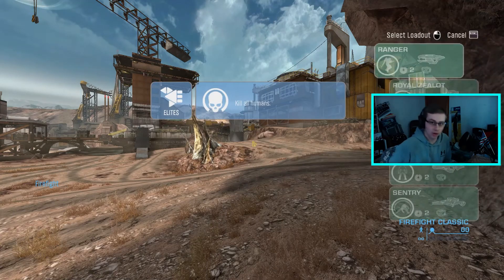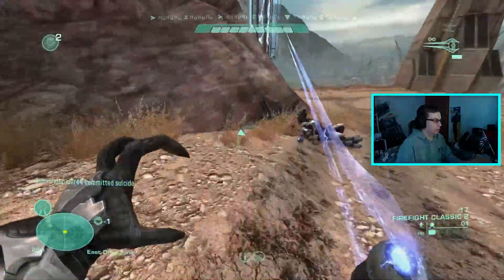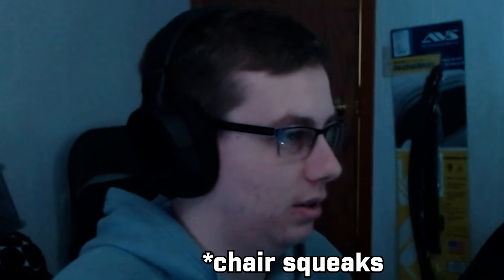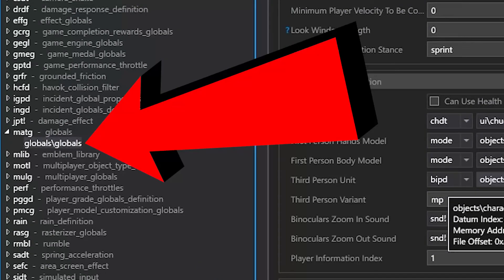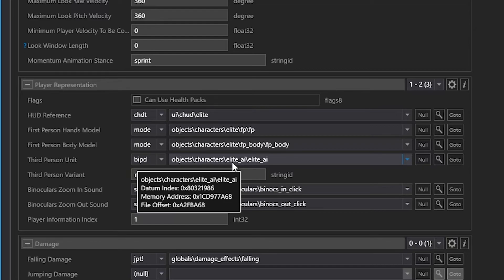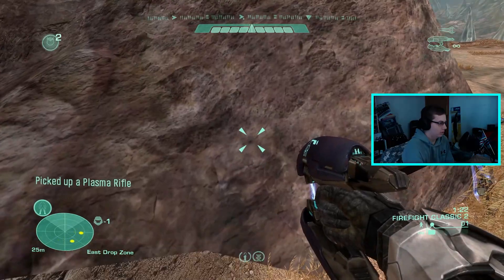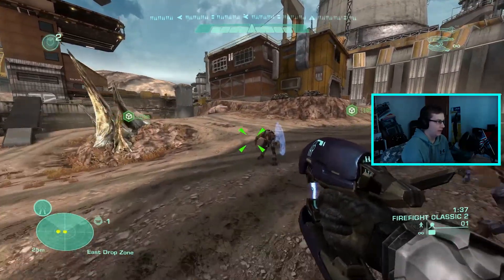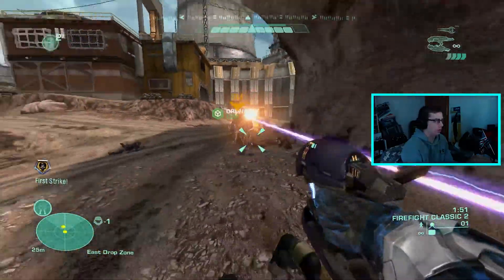DUAL WIELDING IN HALO REACH - ASSEMBLY TIME #2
In today's video me and my friend show you guys how to Dual Wield in Halo Reach!!

reach dual wielding
reach dual wielding mod
reach assembly
reach assembly mod